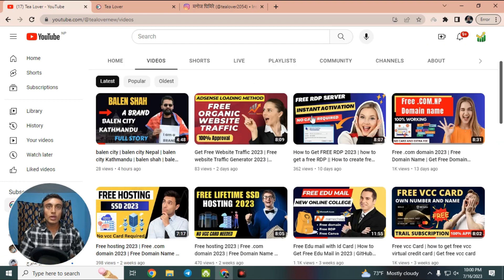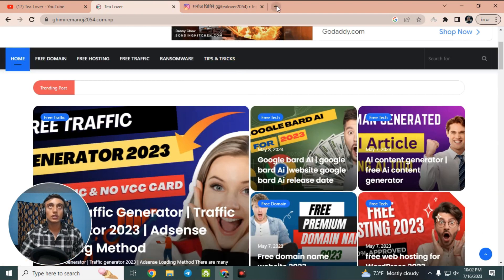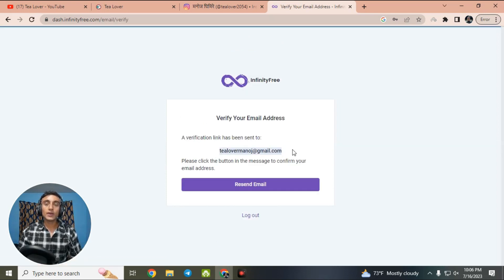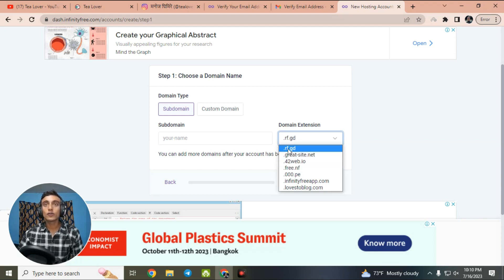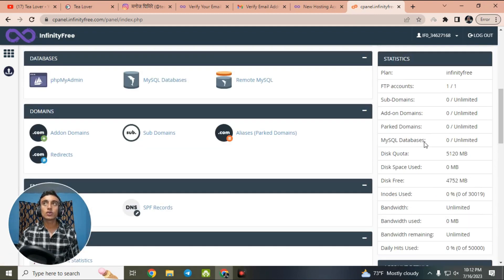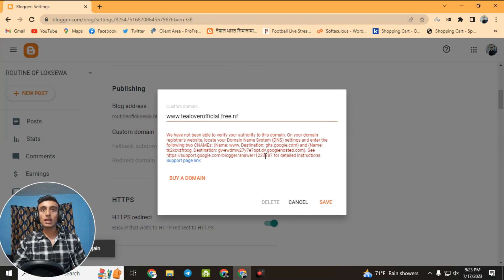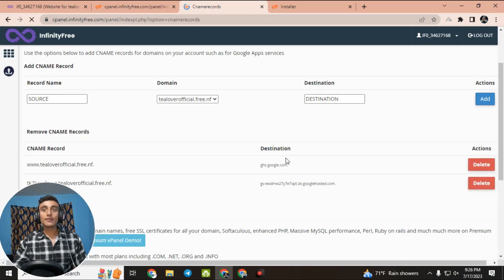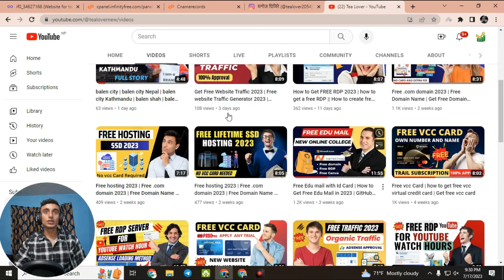Free Domain and hosting | Free .com domain 2023 | Free Domain Name | Get Free Domain For Blogger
Tagged Used
Tagged used